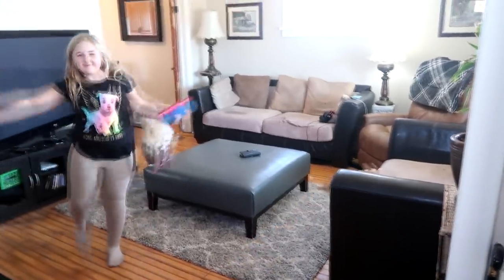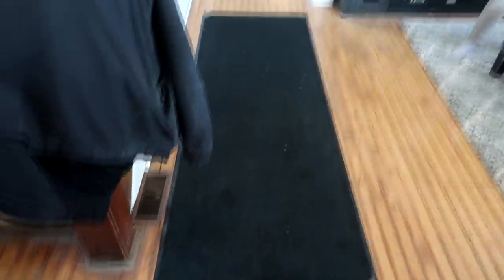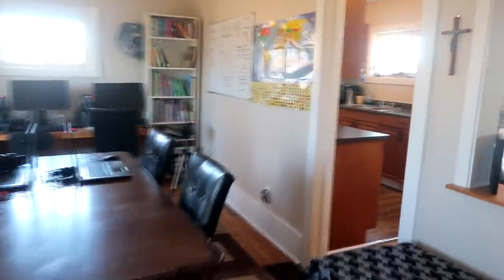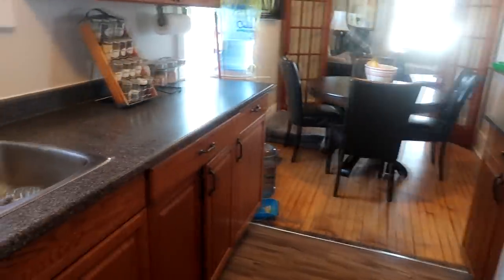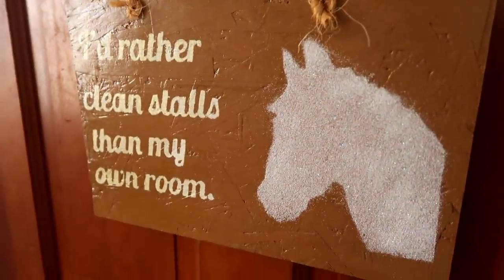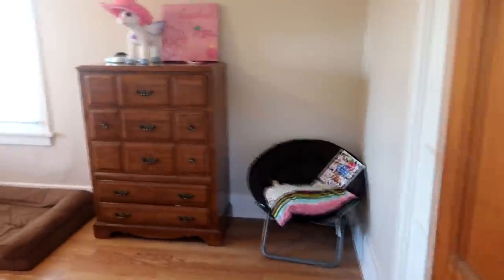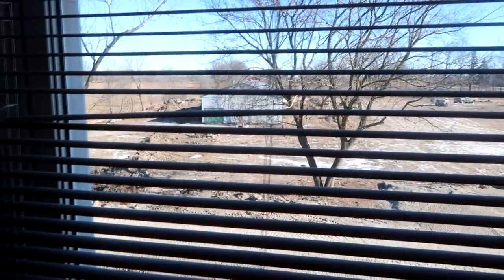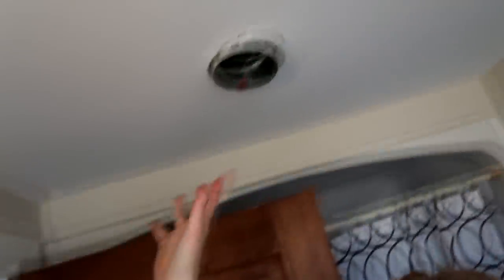FINISHED FARMHOUSE TOUR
HERE IS OUR FINISHED FARMHOUSE TOUR!

DaybyDayVlogs
110 North Front Street - A3,
Suite #213
Belleville, Ontario, K8P 0A6
Canada